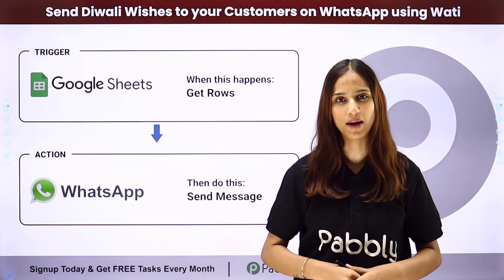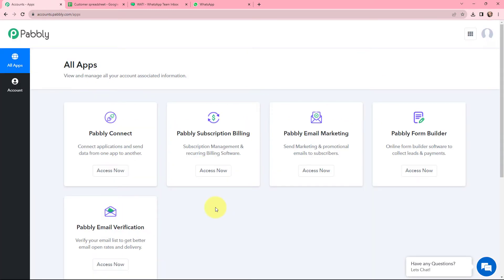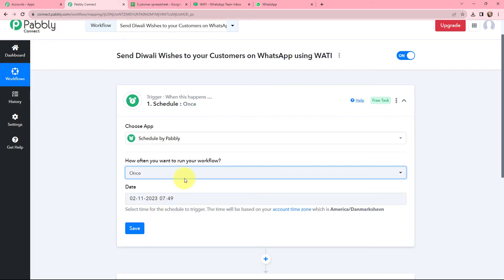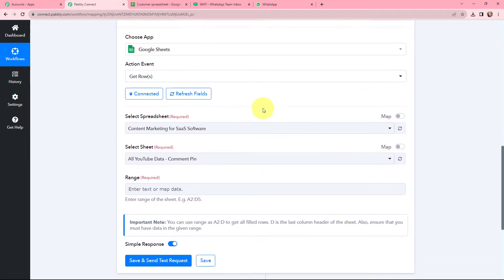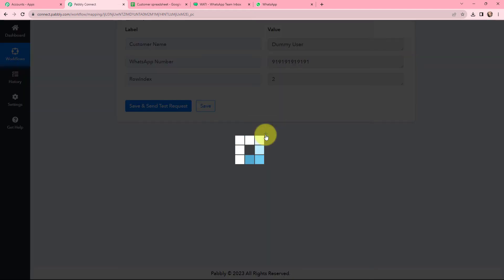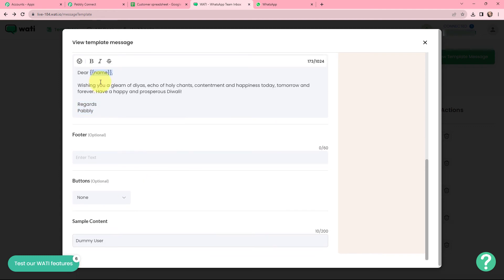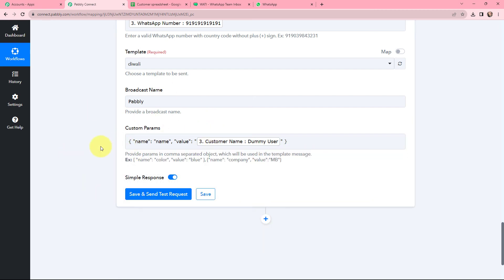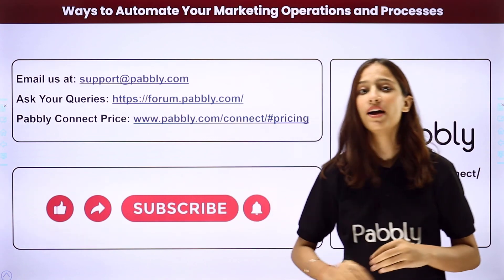How to Send Diwali Wishes to your Customers on WhatsApp (Using Wati)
In this tutorial, we'll guide you through the process of sending Diwali wishes to your customers on WhatsApp using Wati. This automation simplifies the task of reaching out to your customers during the festive season and ensuring that you can extend your warm wishes efficiently.

Discover how this integration can enhance your customer engagement strategy, making it more personalized and effective. Whether you want to send greetings, special offers, or simply convey your best wishes, this automated solution will help you connect with your customers and strengthen those valuable relationships.

Say goodbye to manual messaging and hello to a more efficient and heartfelt way of connecting with your customers during this festive occasion.

1. Automation: Pabbly Connect offers automation capabilities that can help you automate mundane and repetitive tasks. This allows you to save time, money and resources.

2. Integration: Pabbly Connect provides a wide range of integrations so that you can connect different web services with each other. This helps you to create smarter workflow processes and make your business more efficient.

3. Security: Pabbly Connect takes security seriously and provides an industry-standard security system to protect your data and applications.

4. Scalability: Pabbly Connect is highly scalable and allows you to easily add new applications and services to your workflow.

 5. Cost-effective: Pabbly Connect is cost-effective and provides plans for different business sizes.

Diwali Wishes on WhatsApp
Google Sheets to WhatsApp
Automated WhatsApp Message
Google Sheets WhatsApp Integration
WhatsApp Marketing Strategy
Wati API
Diwali Wishes